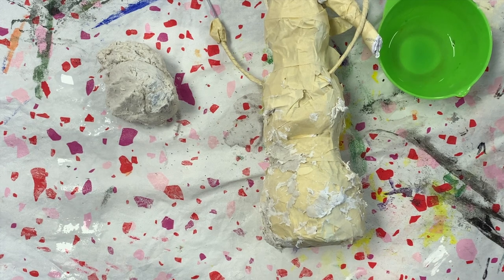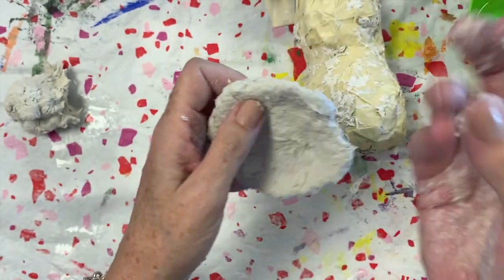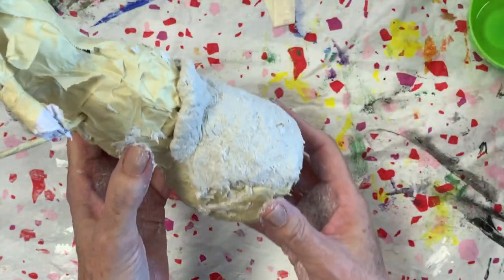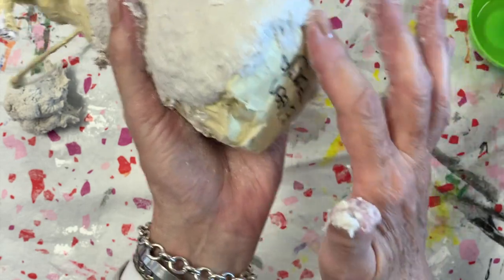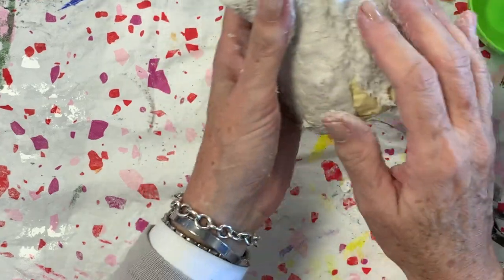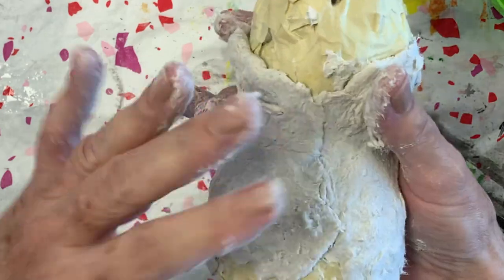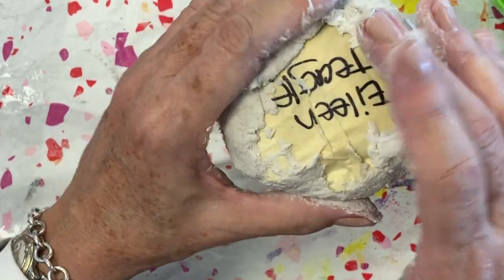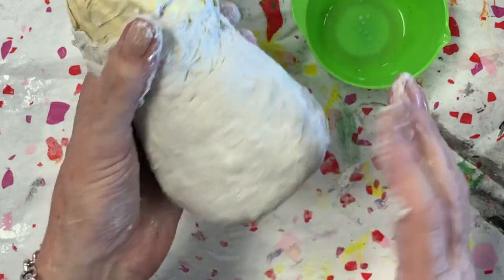Sculpture: Adding Clay to Armature